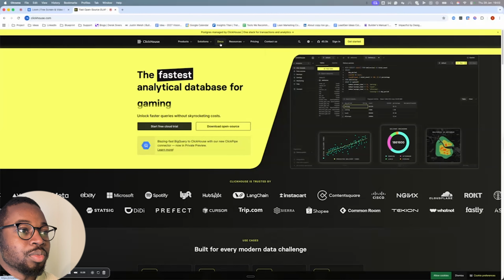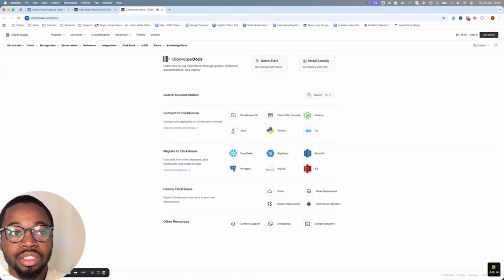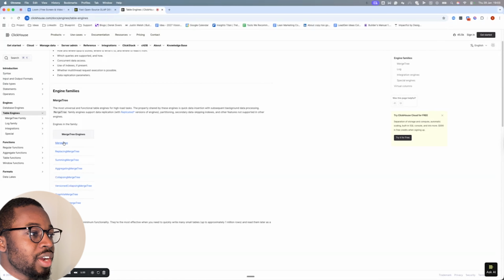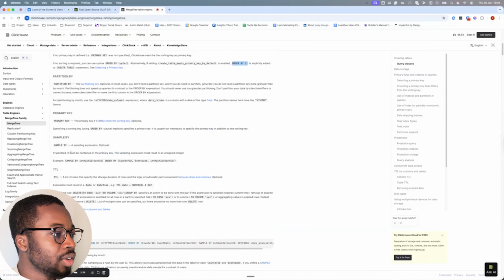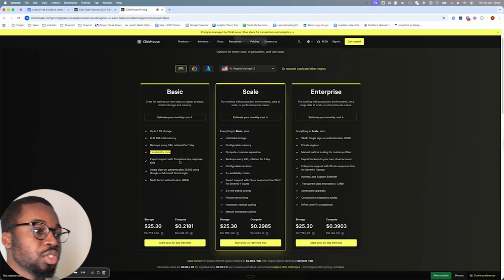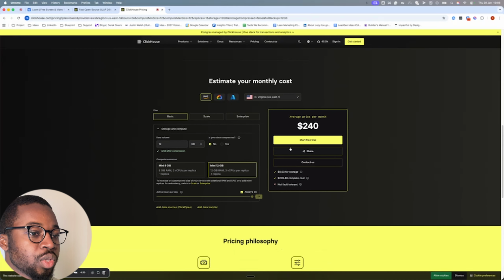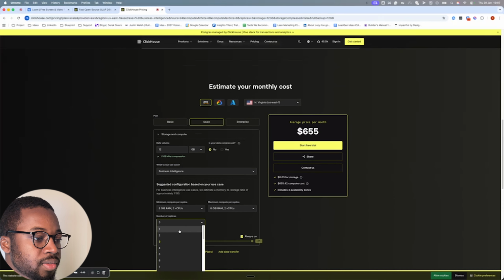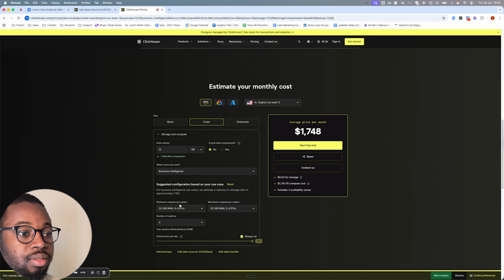Why I'm Betting on ClickHouse for OLAP in 2026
Is your analytics cost getting out of control as your data grows?

In this video, I share why ClickHouse is one of the fastest OLAP database solutions for teams dealing with high-volume, event-based, and real-time data.

→ Why we're betting on ClickHouse in 2026
→ How ClickHouse integrates with Snowflake, BigQuery, Redshift, S3, Postgres, and Azure
→ MergeTree vs Replacing MergeTree
→ Predict and control your database costs using ClickHouse Cloud
→ ClickHouse raised $400M in Series D to accelerate AI infrastructure

Whether you're a data engineer, analytics engineer, or a business exploring scalable database solutions, this video gives you a practical overview of what ClickHouse offers and how it fits into your modern data stack.